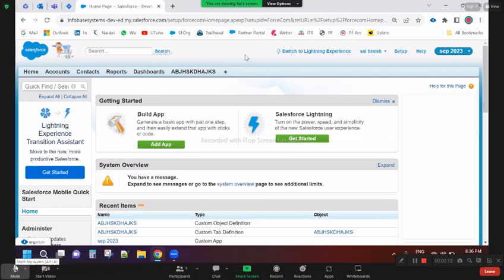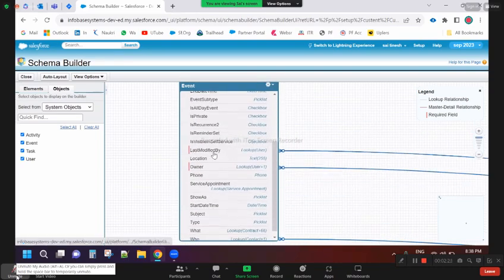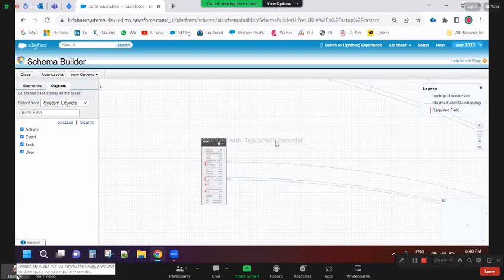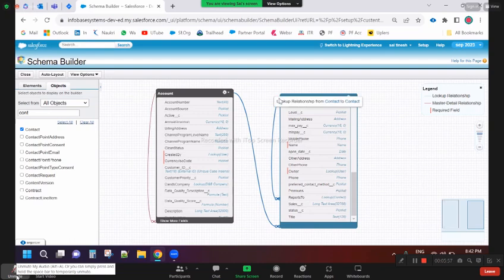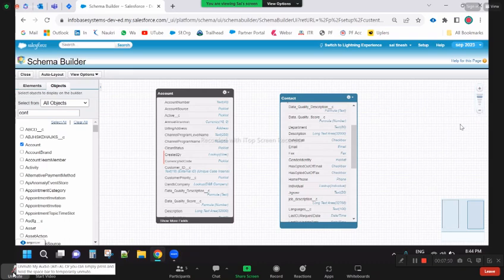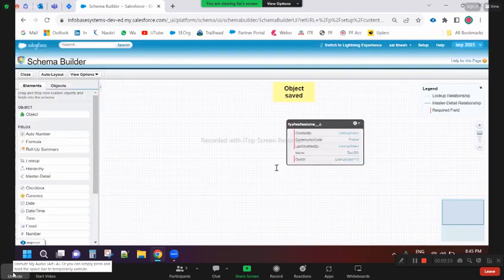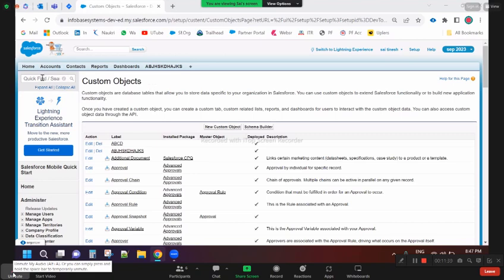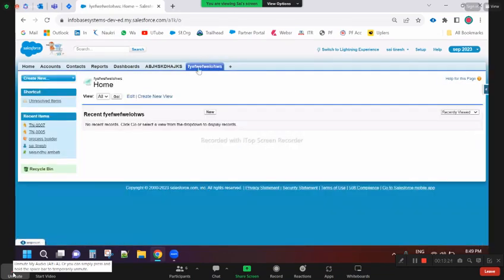26 sep crm schema builder